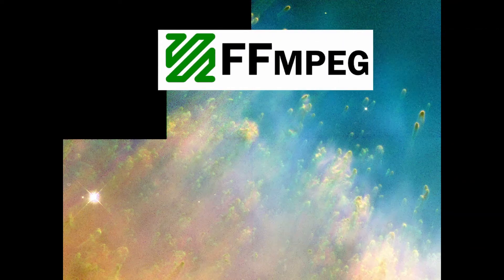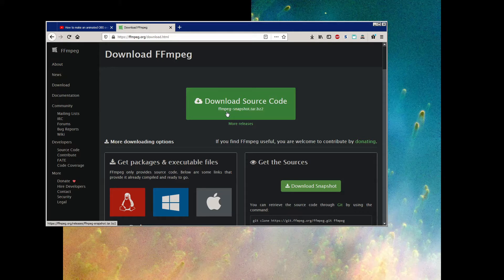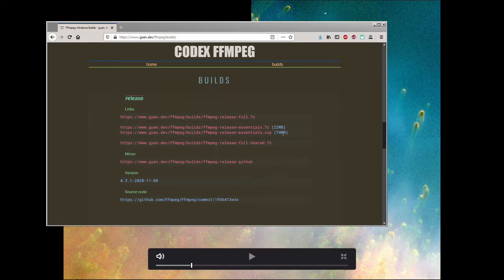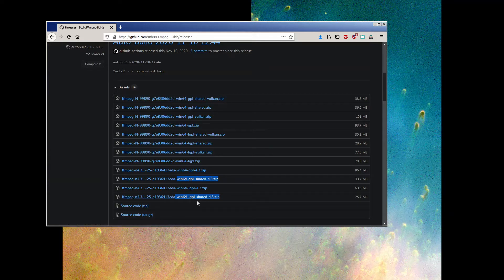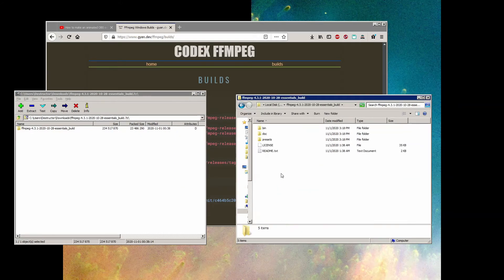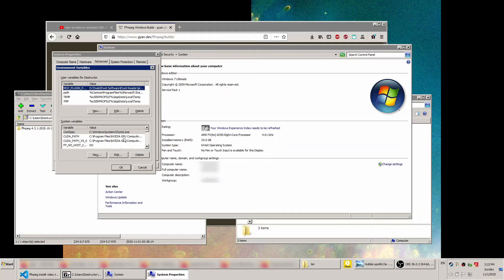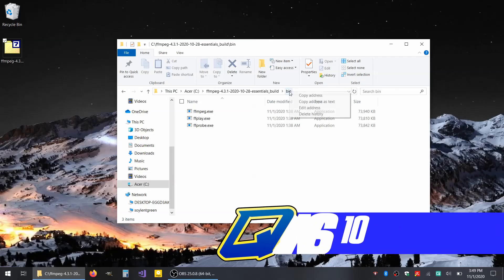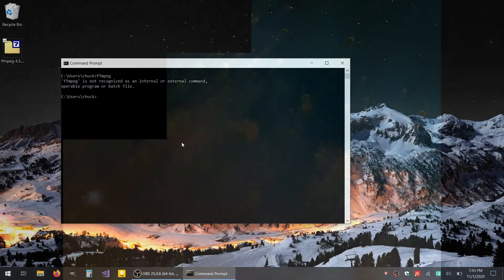FFmpeg Install Procedure (Update 10.Nov.2020)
FFmpeg is a super useful video codec tool that is ridiculously complicated to set up and use.  Maybe some day the devs will come up with a standardized installer and make this video useless, but until then this video describes how to install ffmpeg and set the path variable in windows 7 and 10 so it can be used anywhere on your PC.

If you feel like dropping a dollar on me :)

0:00 - Intro
0:55 - Gyan.dev Download Links
1:47 - BtbN Download Links
2:43 - Extract and Copy Path
3:19 - Windows 7 Path Setting
4:30 - Windows 10 Path Setting